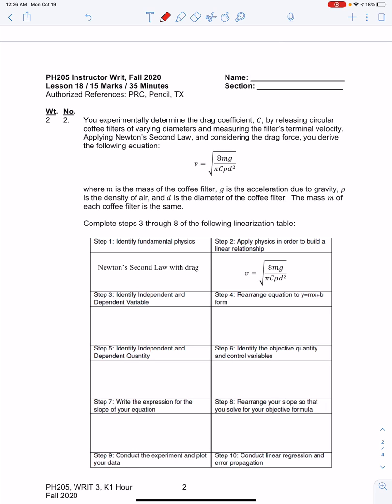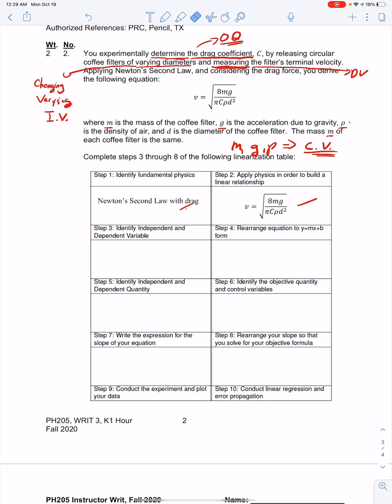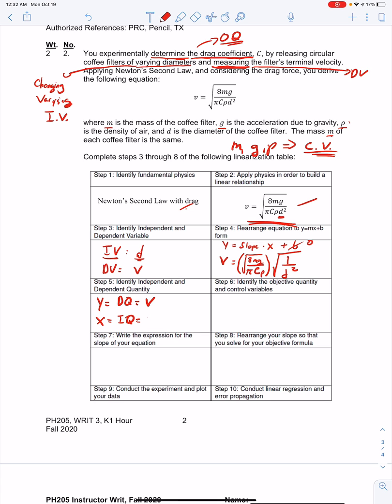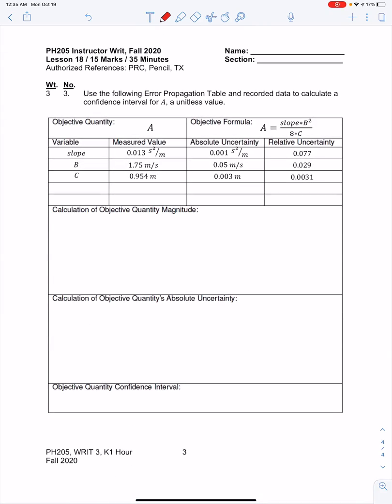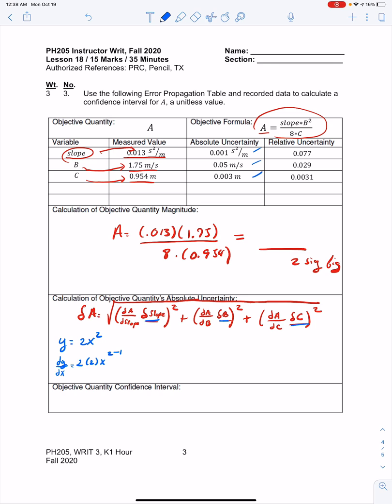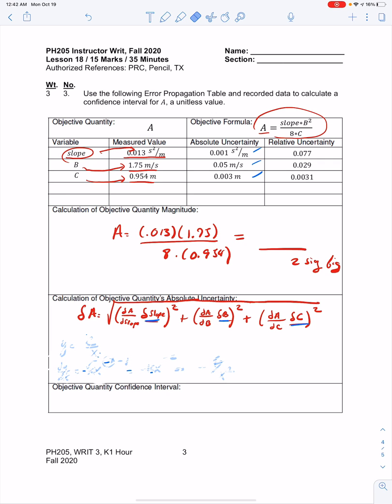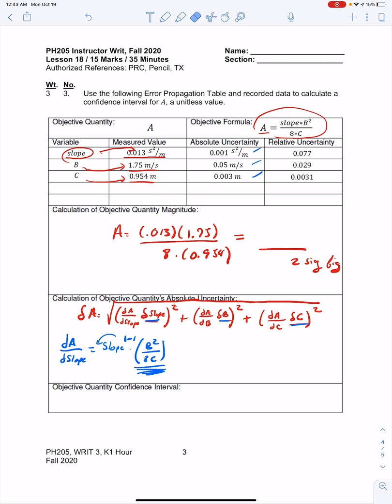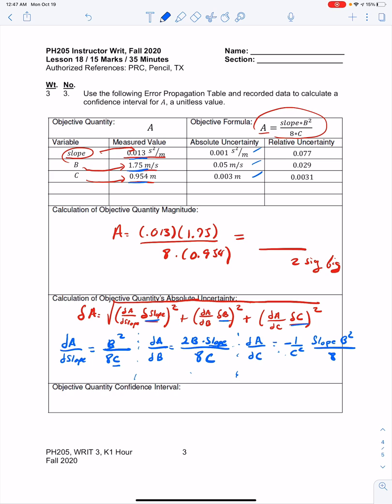PH205: LINEARIZATION TABLE AND PROPAGATION OF ERROR